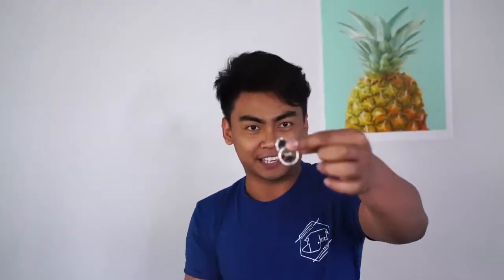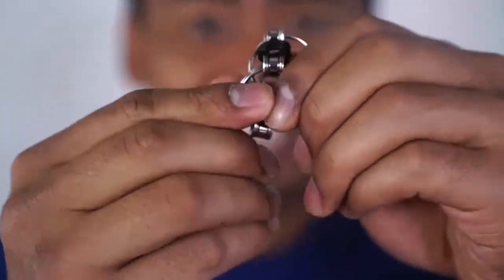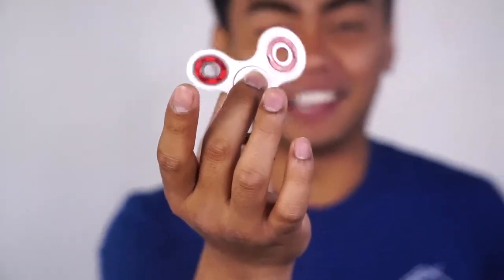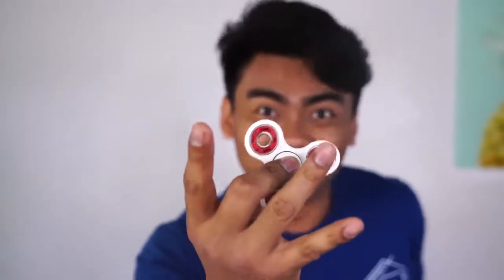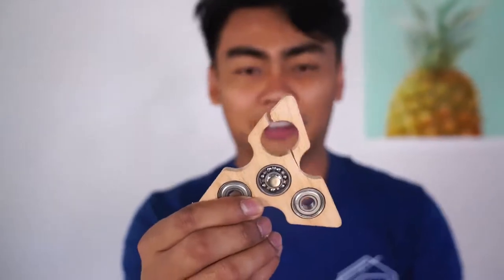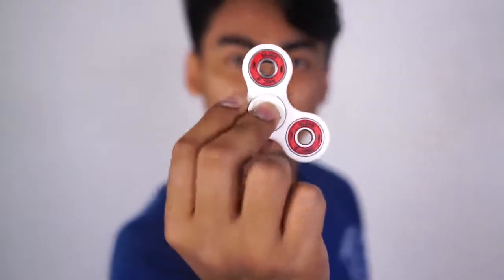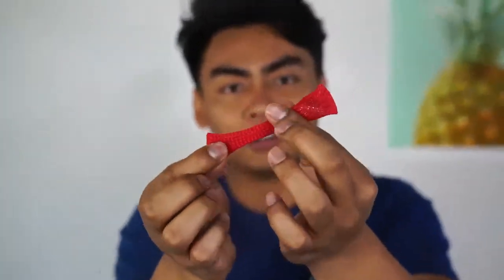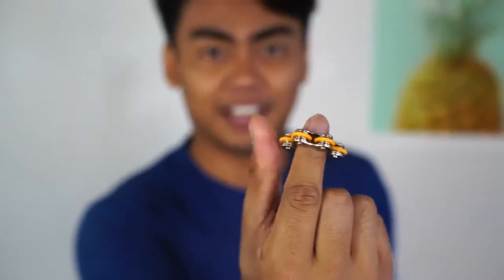REALLY COOL AND CRAZY FIDGET SPINNERS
Welcome to The TrendMill Channel, we offer easy access to popular Videos.